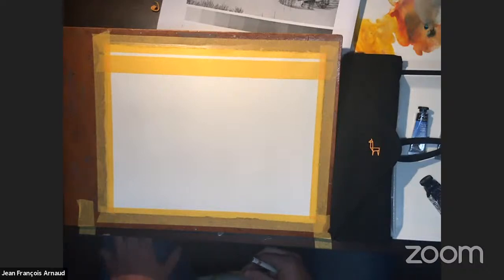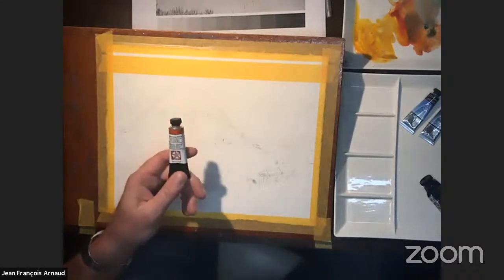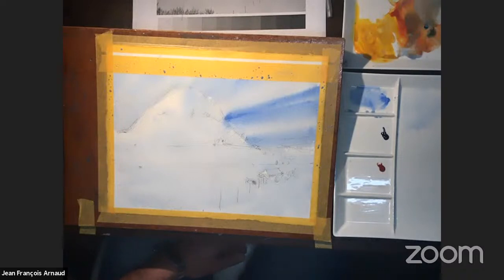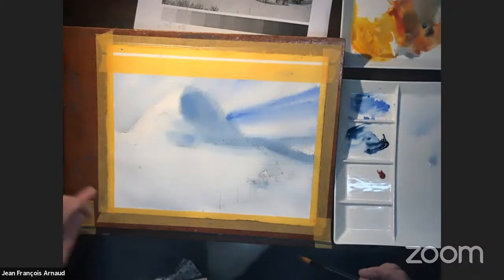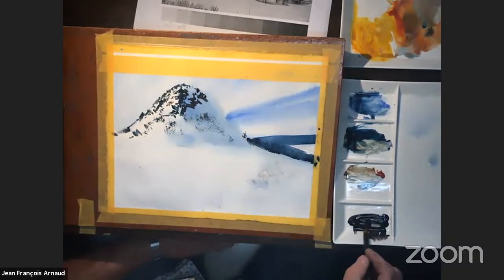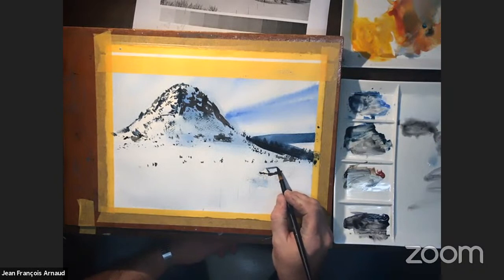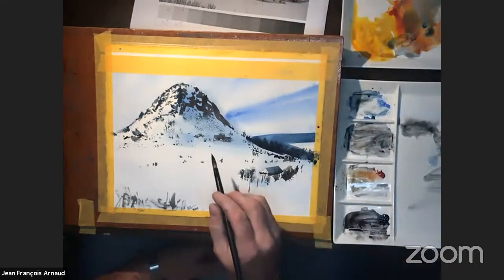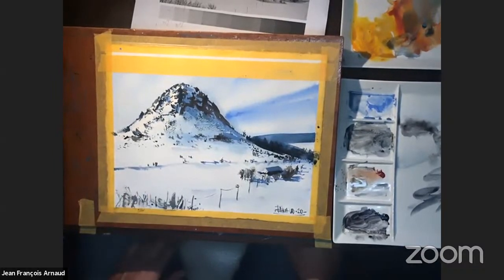Urban Sketching: Demystifying Realism with Watercolour (Jean Francois Arnaud)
Learn to paint a realistic landscape in this art class preview with artist Jean Francoise Arnaud. He’ll show you how to use three washes to achieve realism while focusing on contrast and values.

Topics Covered:
• Watercolour techniques
• Techniques for realism

In the 90-minute art class, he will teach:
• Watercolour techniques for realism

Brushes
A4 Paper Block (Cold Press)
Mechanical pencil